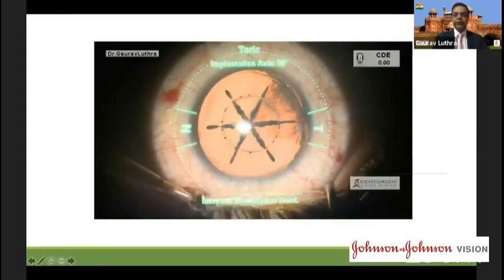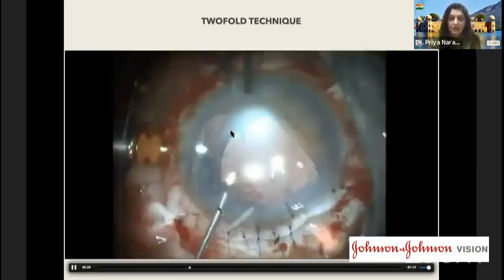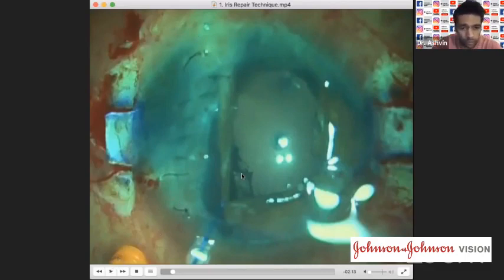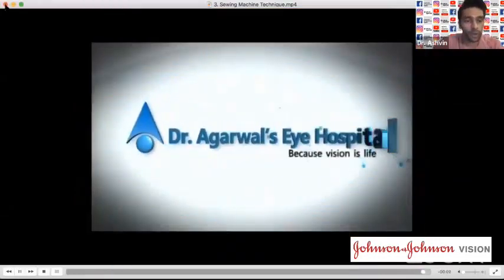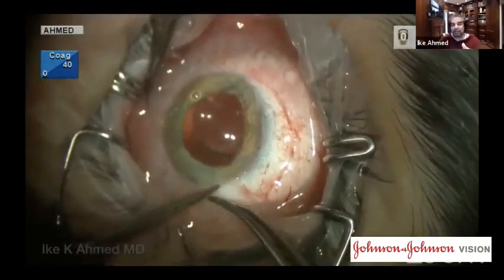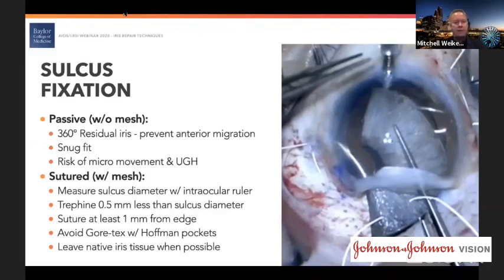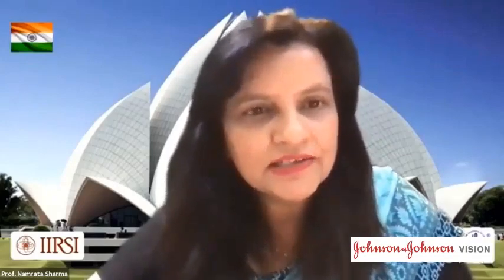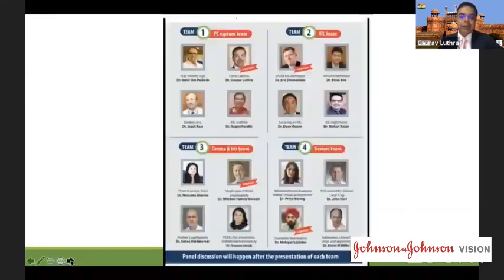AIOS -IIRSI INTERACTIVE International Webinar on "Iris Repair Techniques"